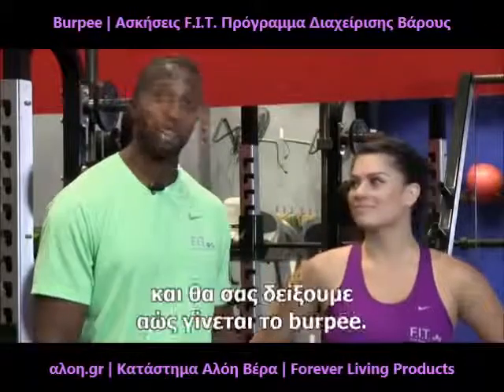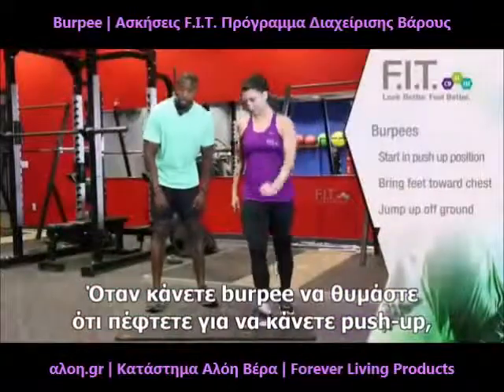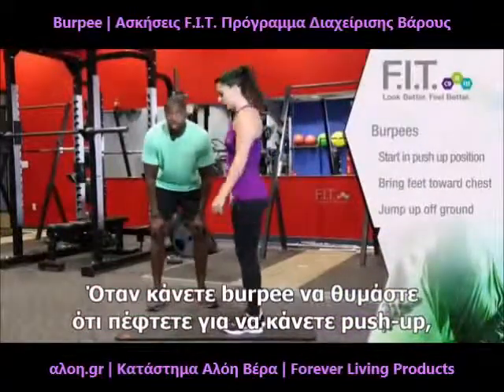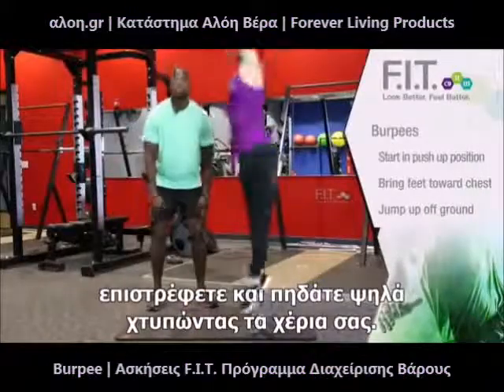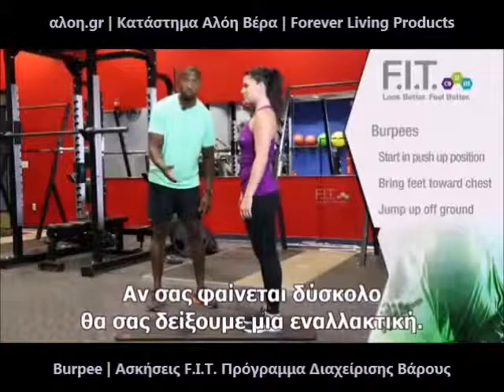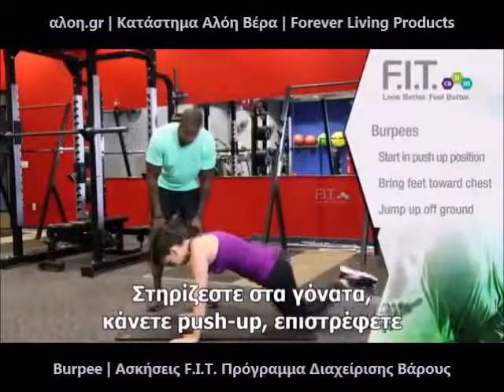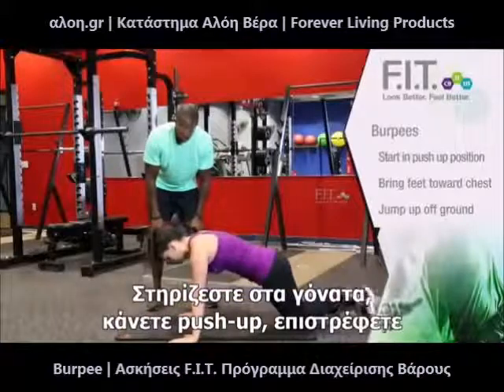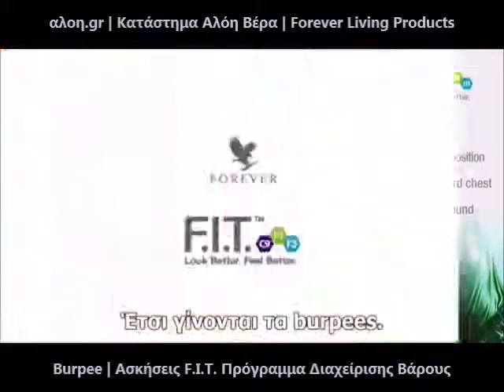Burpee | Ασκήσεις F.I.T. Πρόγραμμα Διαχείρισης Βάρους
Burpee | Ασκήσεις για το F.I.T. - Ολοκληρωμένο Πρόγραμμα Απώλειας και Διατήρησης Ιδανικού Βάρους της Forever Living Products. O Terrance (Αμερικάνος γυμναστής) σας εξηγεί τις λεπτομέρειες (Ελληνικοί υπότιτλοι).